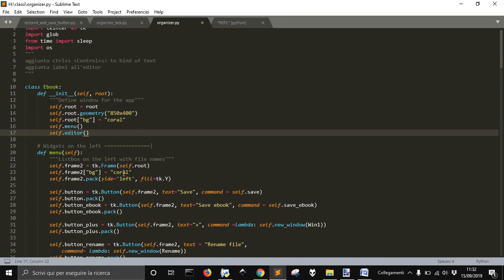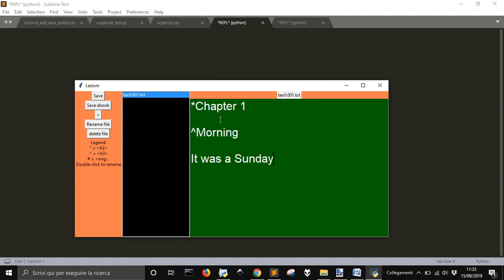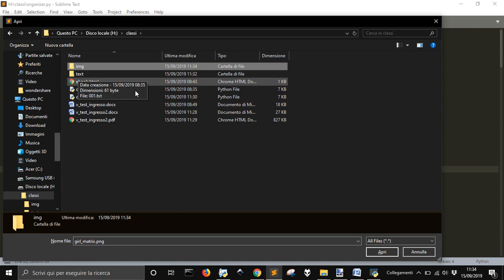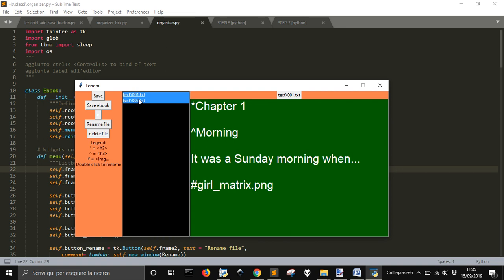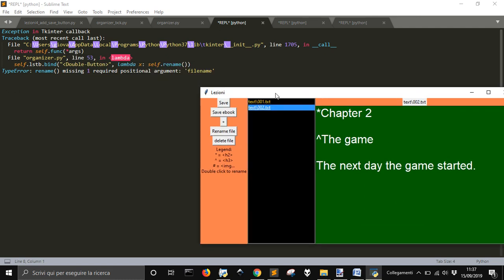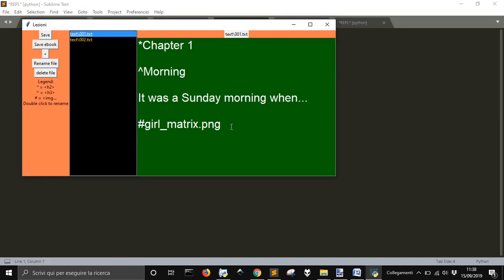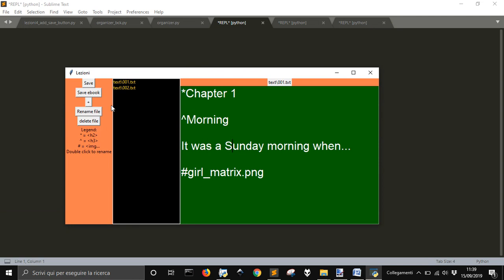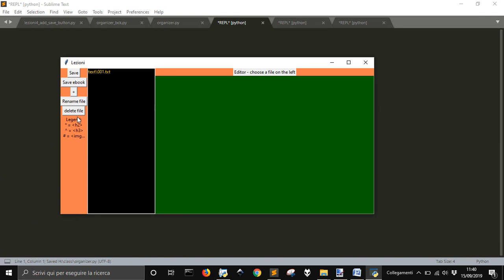Python ebook maker 5 (updates)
The final update of the ebook maker made with Python, a simple app to create an html out of many text files organized in a folder and editable from the app.